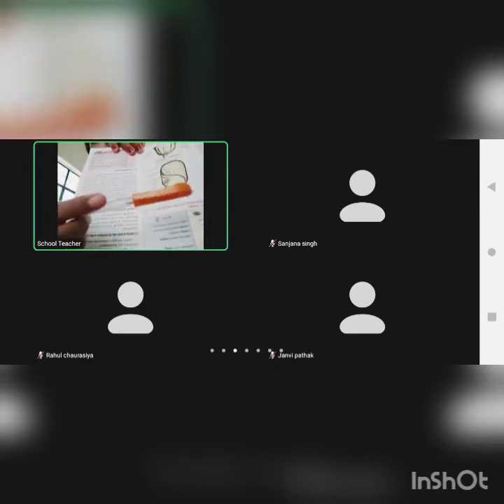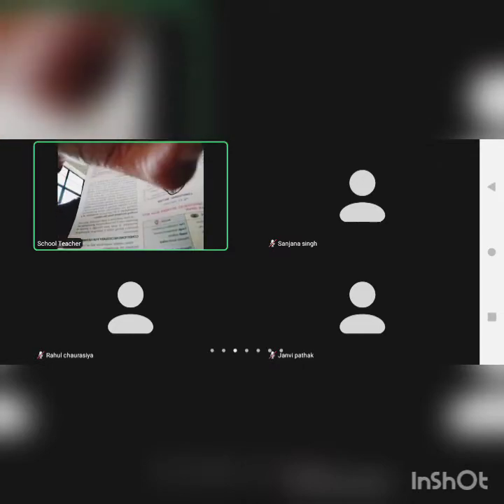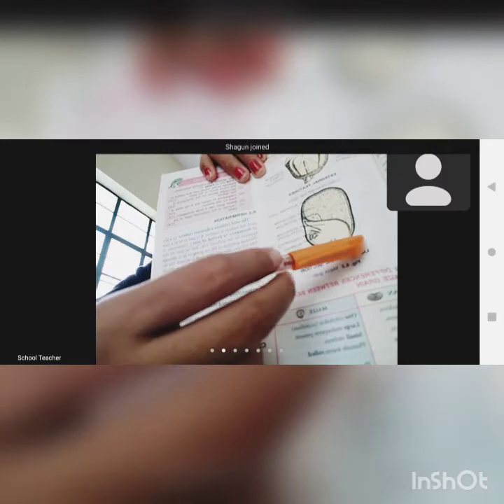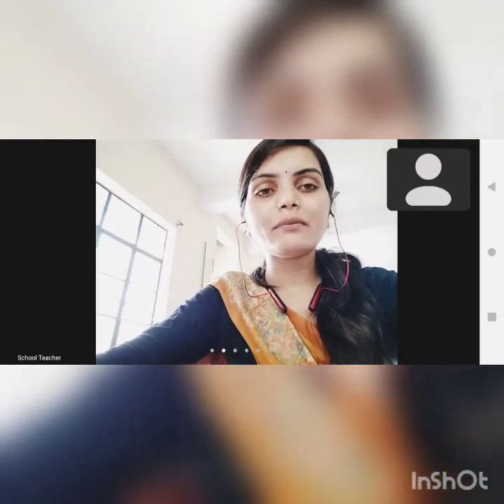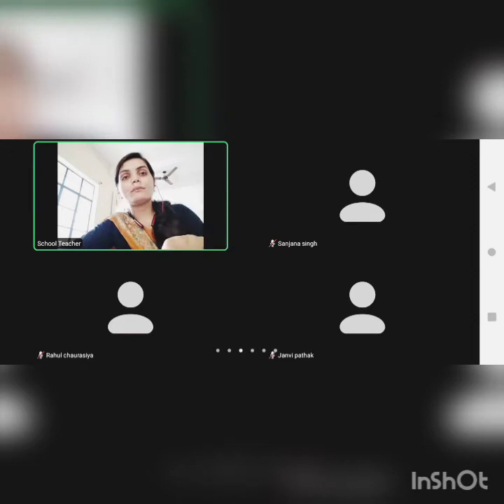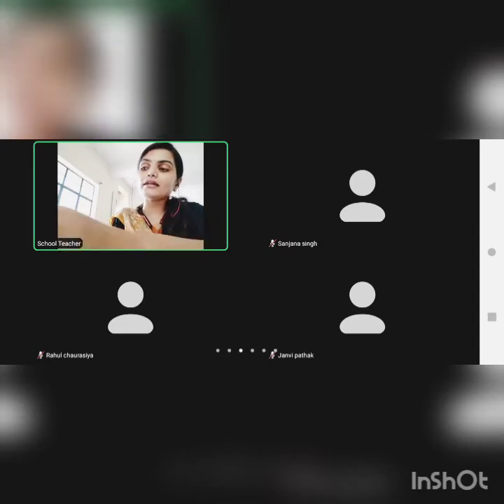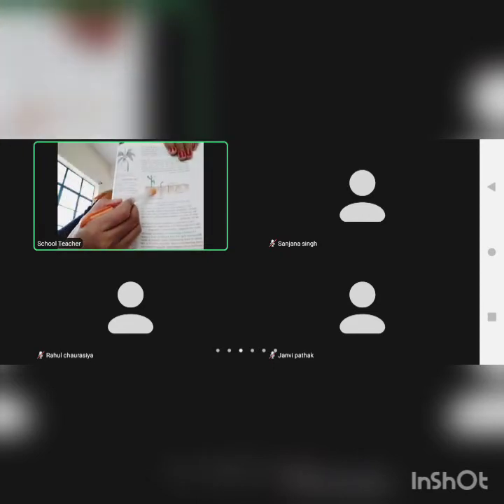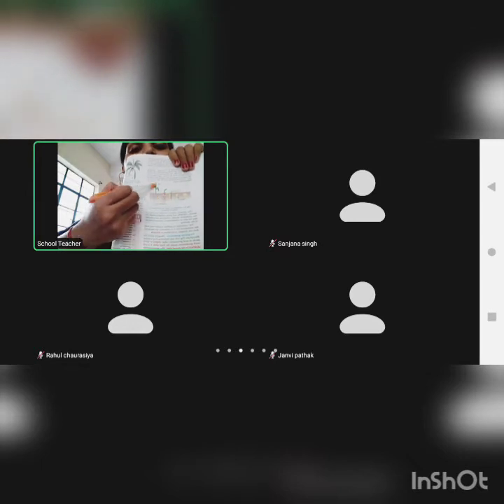class-9 biology,ch-6 part-2